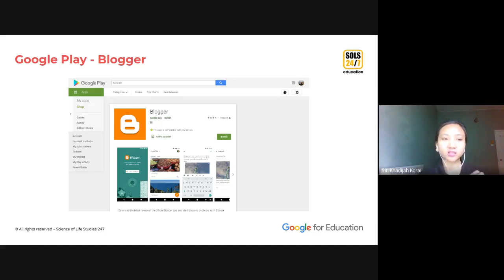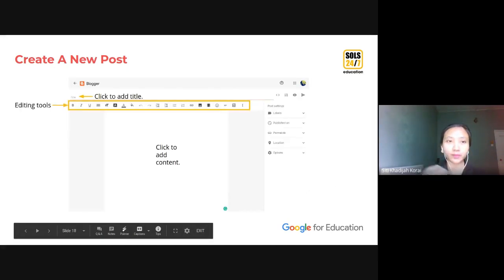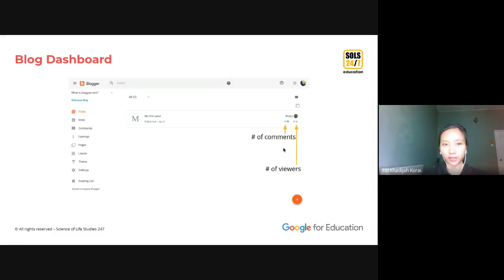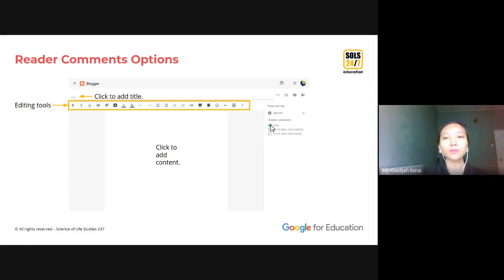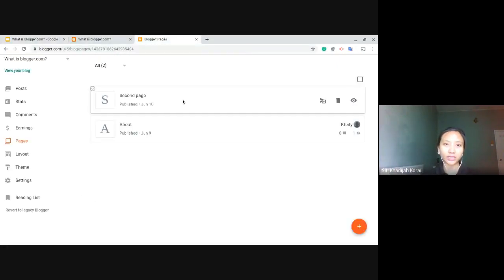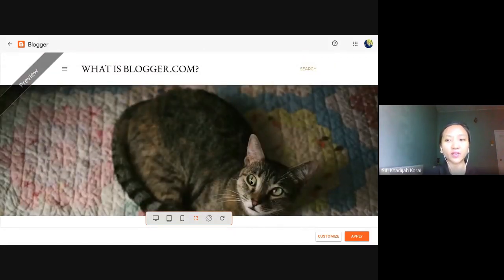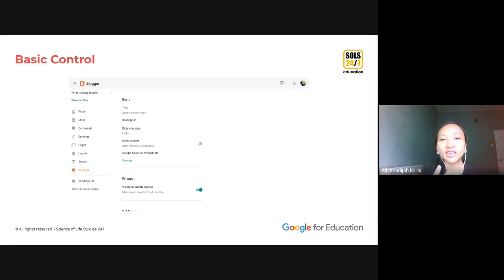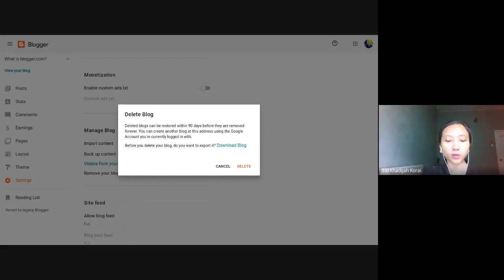What is Blogger.com Tutorial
Target group: Teachers, Adult learners

Teachers level: Beginner

Topics covered: Blogger.com

Learning outcome: Participants will learn how to create a unique and beautiful blog using Blogger.com